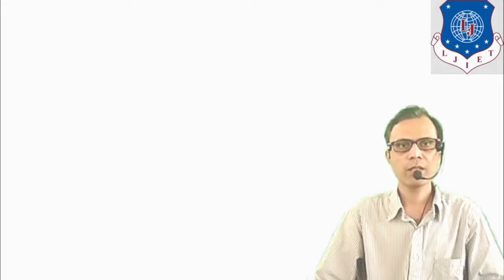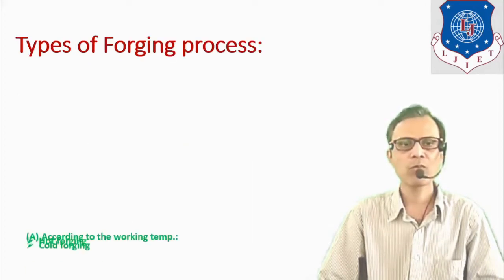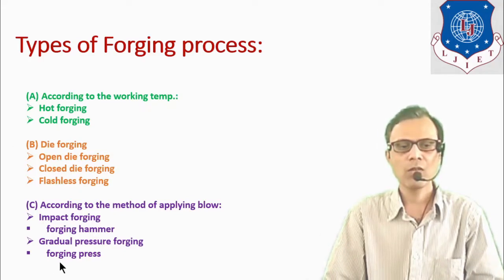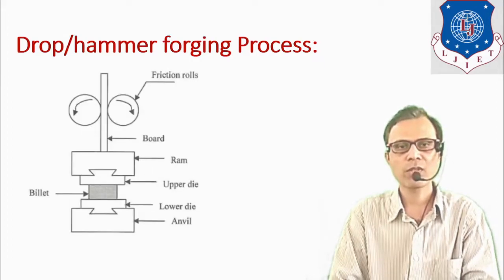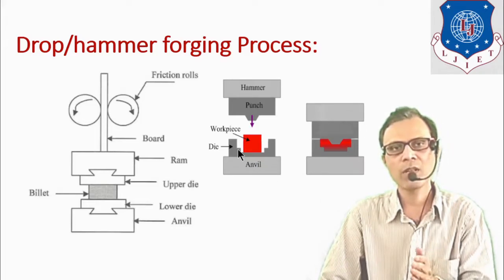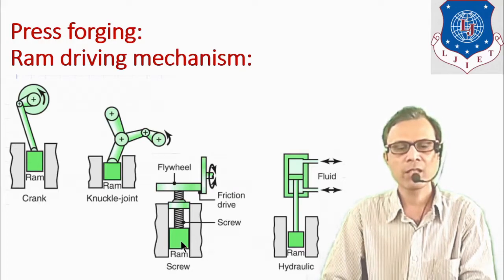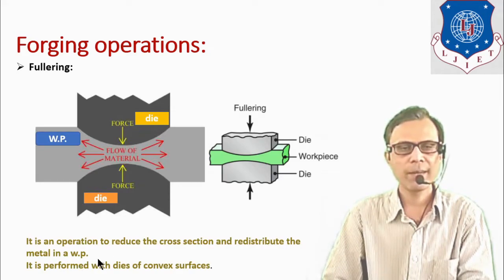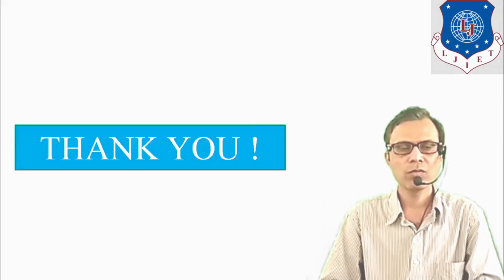L 29 Forging Process | Automotive Manufacturing Processes and Technology | Automobile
Automotive Manufacturing Processes and Technology Lecture Series by Vimal Salot

In secondary mfg. processes, material is not removed but the desired shape is given to the w.p. by permanent deformation. In this video, you will learn about forging process.

Next Video link:
L 30 Extrusion and Tube Drawing | Automotive Manufacturing Processes and Technology | Automobile